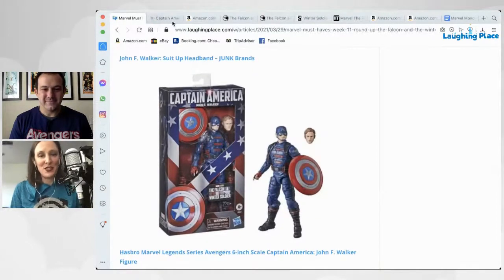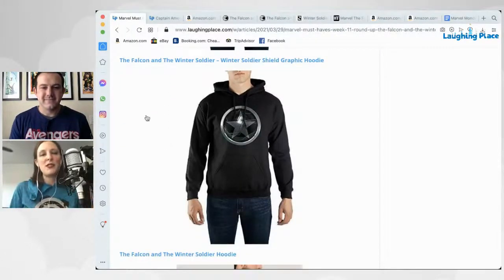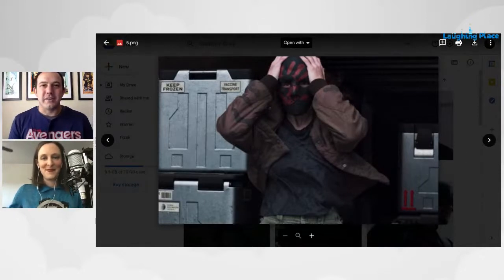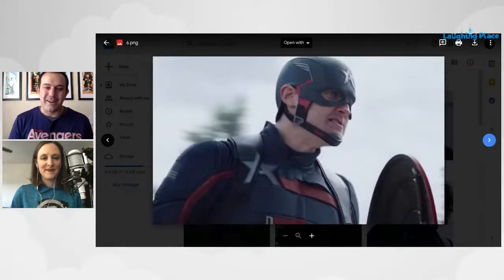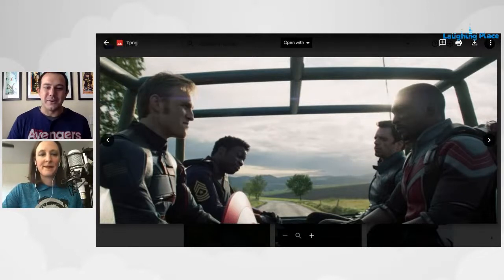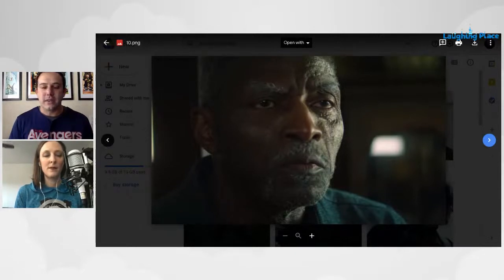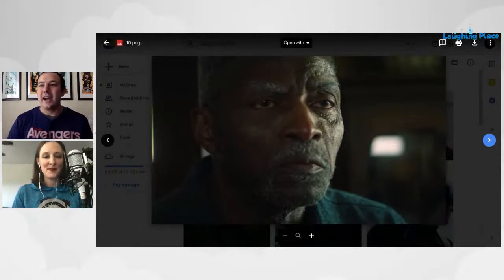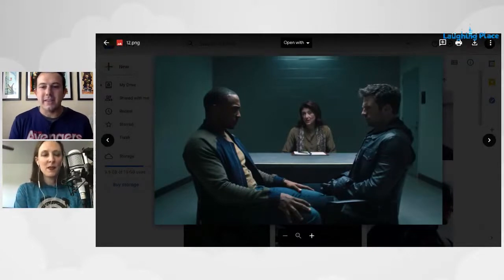Marvel Monday Live! - The Star-Spangled Man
Join Mack and Bekah as they take a look at the latest installment of the Disney+ Original Series from Marvel Studios, The Falcon and the Winter Soldier!

00:00​​​ Theme
00:33​​​ Intro
00:47​​​ Marvel Must Haves
05:47​​​ Falcon and the Winter Soldier
1:00:05 Coming Up on LP
1:01:32​​​ See you in a minute